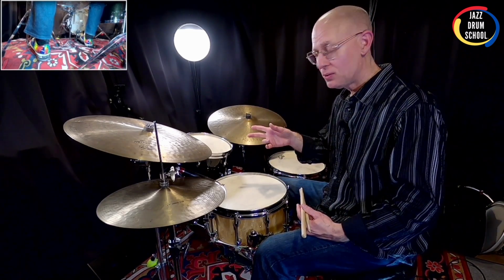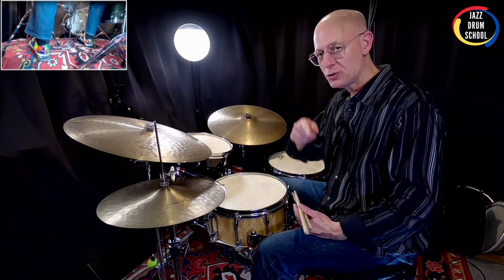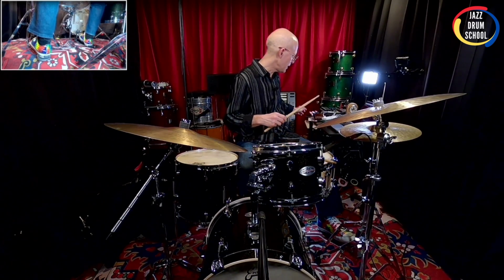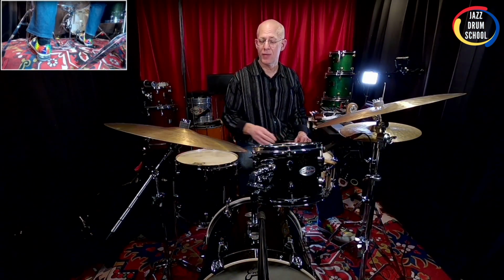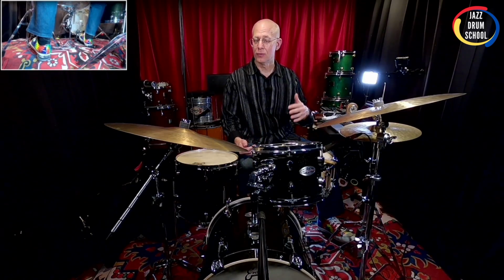Mix Your Drums - Tips For Drum Kit Balance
Each style of music has a unique drum kit balance. In this lesson, I demonstrate and compare the drum kit mixes for Jazz, Rock and Samba drumming styles.  Knowing how to balance the volumes of your limbs is an essential skill in Jazz drumming.

MY DRUM SETUP
Pearl Midtown Shell Pack
Yamaha Direct Drive Kick Pedal
Roc N Soc Sadle Drum Throne
Remo Fiberskyn Drum Heads 14” Snare, 10” Rack Tom, 13” Floor Tom, 16” Front Bass Drum Head
Snare Resonant Head
Toms Resonant Heads
Batter Side Kick Drum Head
Cymbals: 20” Zildjian K Kerope Ride, 20” Zildjian K Constantinople Flat Ride, Mixed 14” hi-hats, Top: K Constantinople, Bottom: K Custom Dry (both top cymbals)

CHAPTERS
0:00 Intro
0:48 Jazz beat mix
2:52 Rock beat mix
5:07 Samba beat mix
8:08 Think about mix
8:37 Conclusion

🥁 Enroll at Jazz Drum School and turn your practice into performance. Learn to lock in, comp with confidence, solo with personality, and truly play Jazz behind the kit

🥁 MUST-HAVE GEAR FOR DRUMMERS

DRUMMING BLOG: Tons of articles packed with tips, tricks, and gear for your drumming and music success!

DRUMLESS TRACKS. Many drum practice songs for soloing, fills, trading 4's, comping, grooves and more